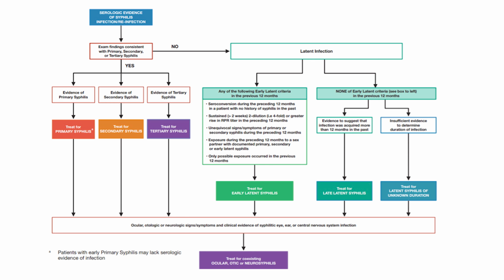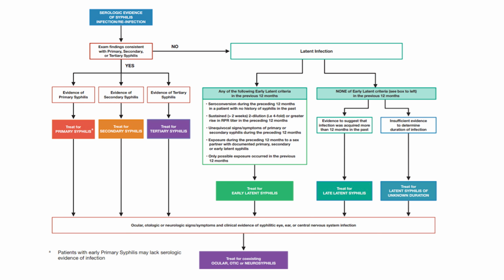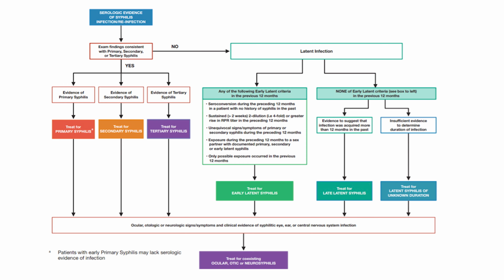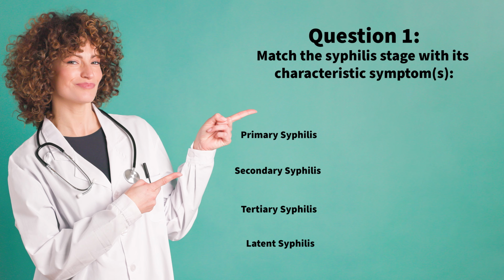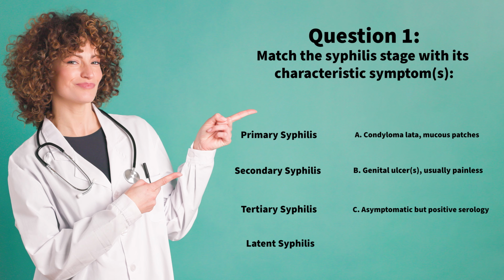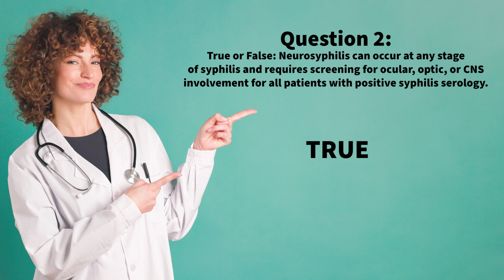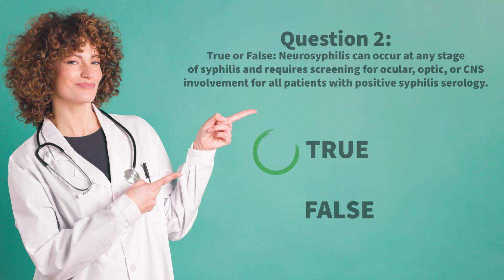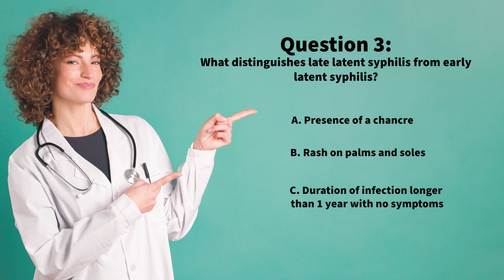Syphilis Series | Video 5: Syphilis Management